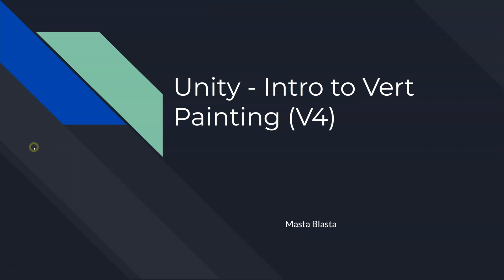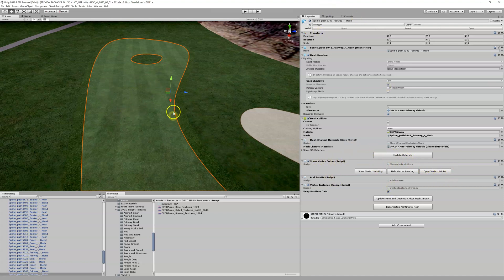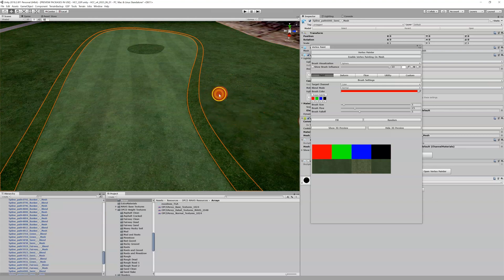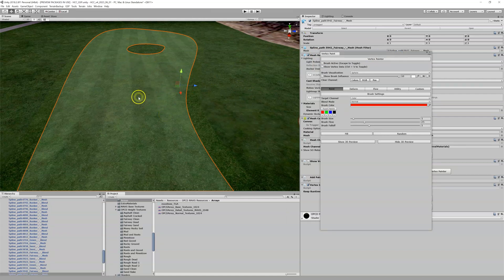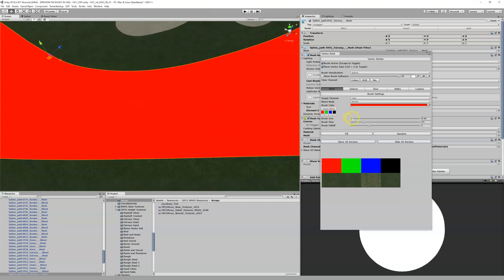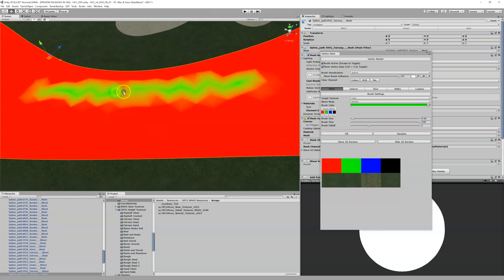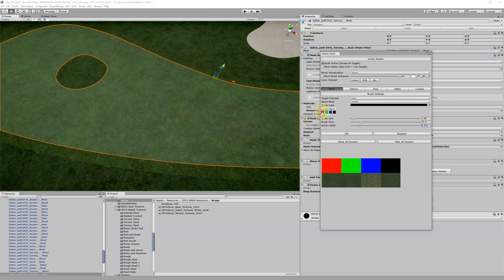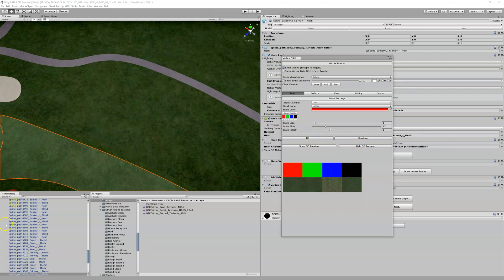Unity - Intro to Vert Painting (V4)